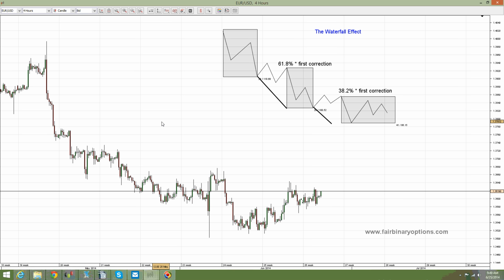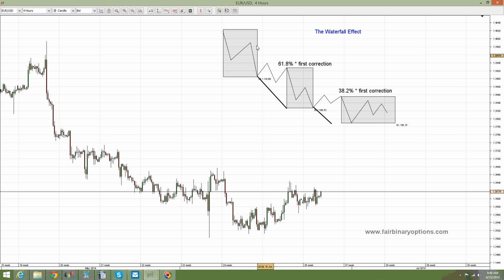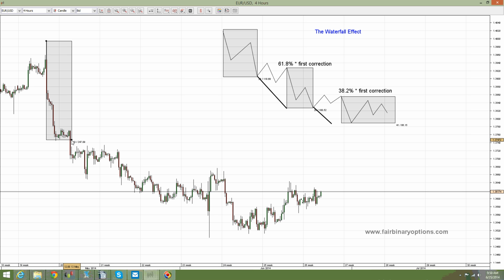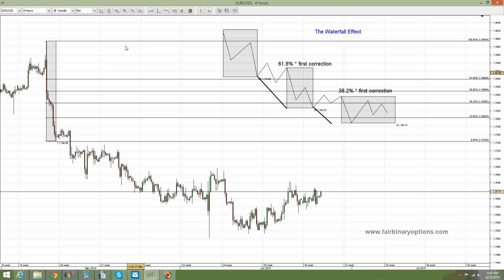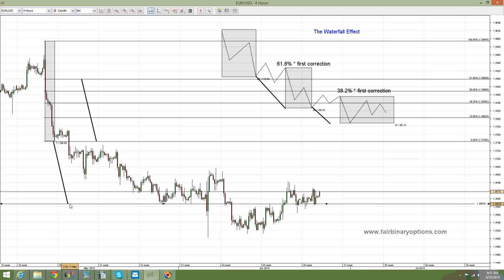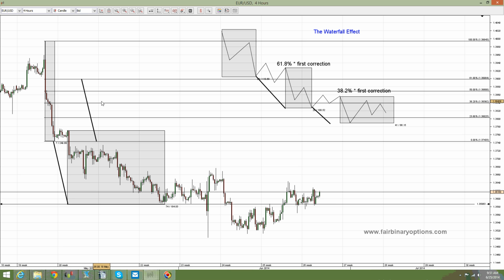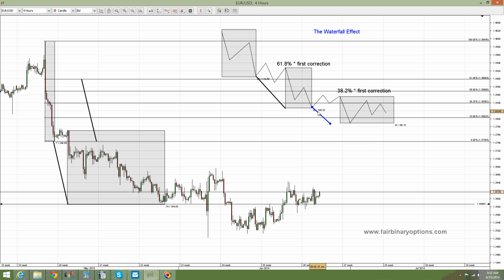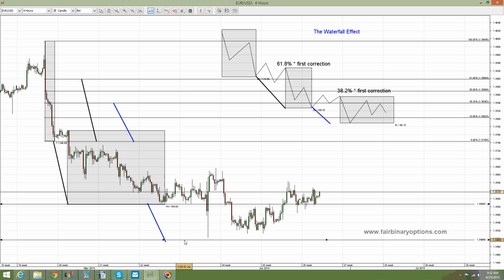The Waterfall Effect Part 2 | Binary Options Trading Strategies